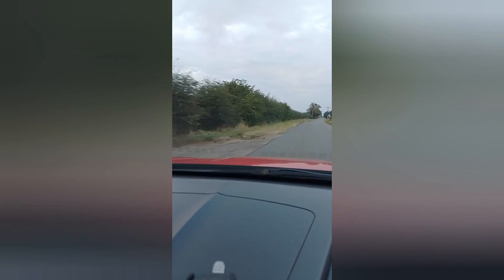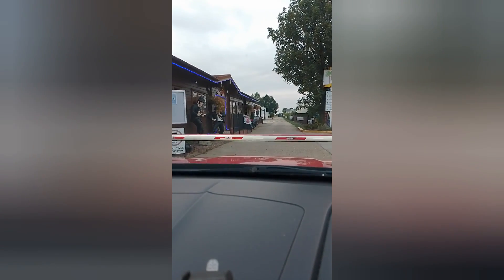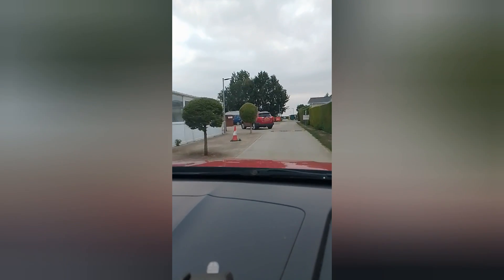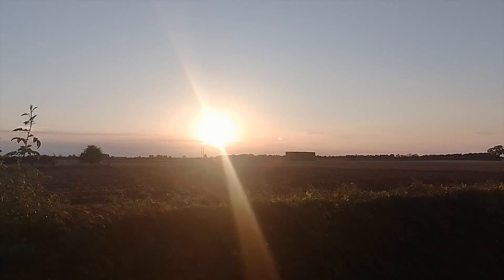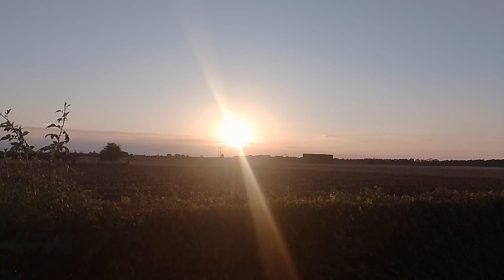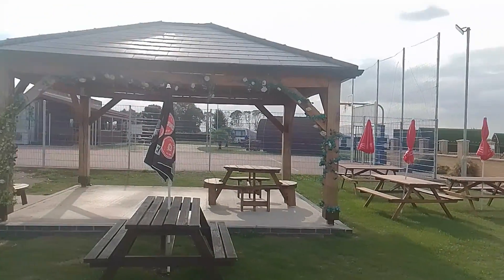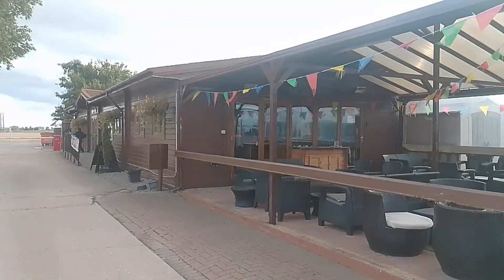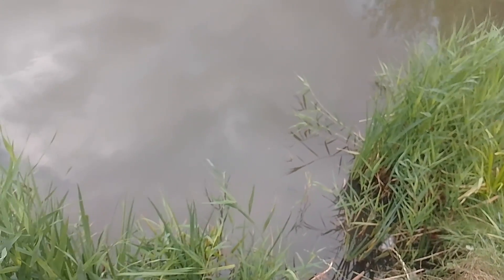The Deepings Caravan Park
Our weeks stay at the Deepings Caravan Park